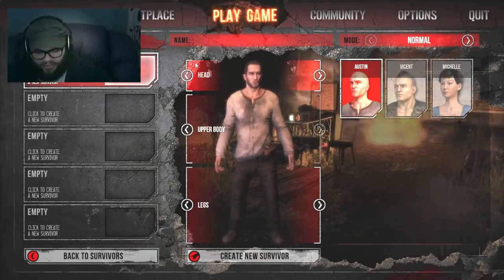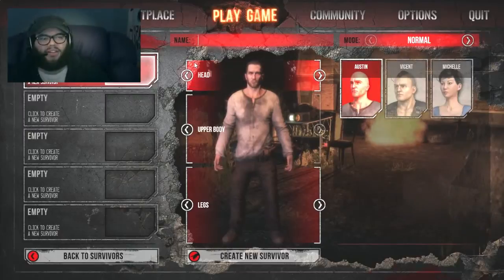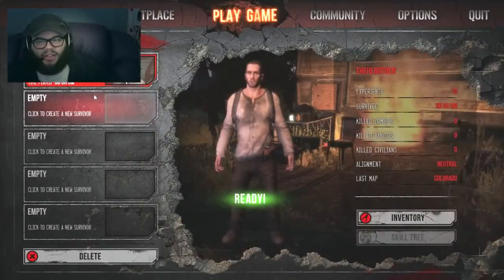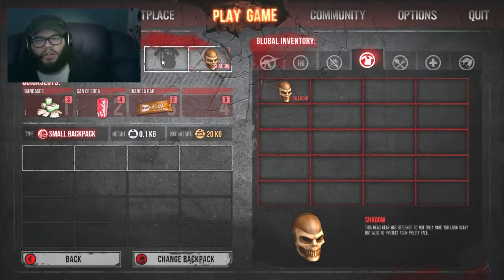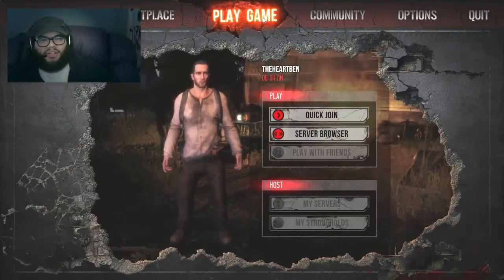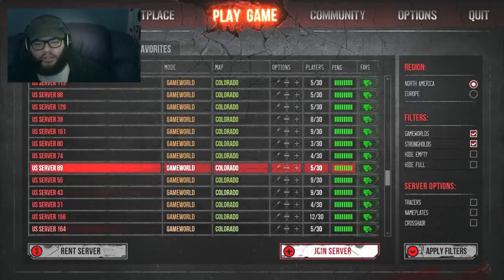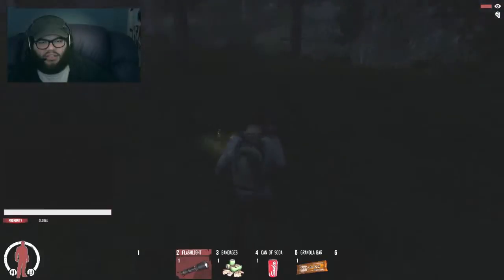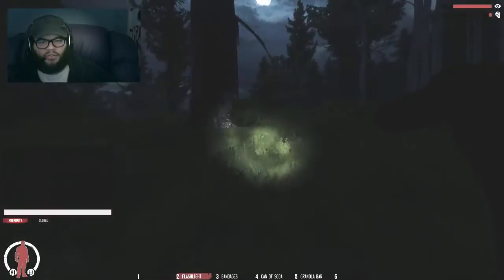THE WAR Z : Ep. 01 (w/ Griffan)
Note : I am a partner with Curse who has all licenses to monetize this gameplay content. Also, this game is still in ALPHA and this video should NOT reflect the final product

This is Griffan and I playing some War Z - it is my first time so I apologize for the slow start I will get better (eventually) - and the next recording session (after ep. 4) will take place during daytime.

Get WAR Z -

Join my steam group : ...